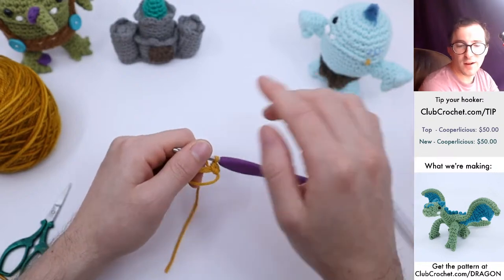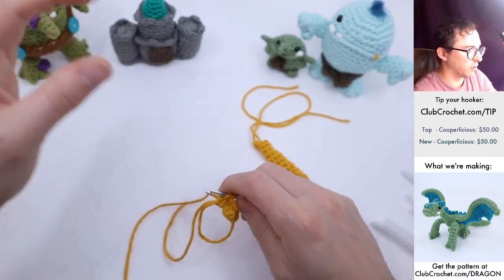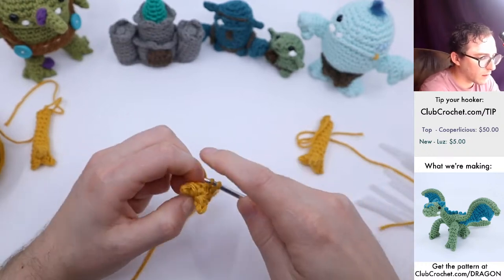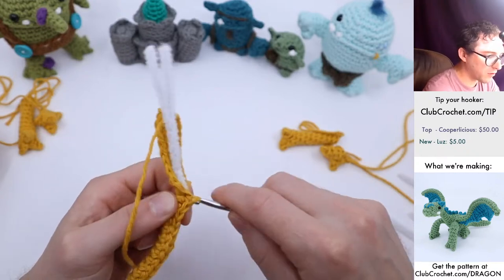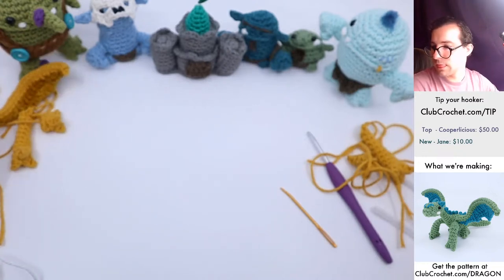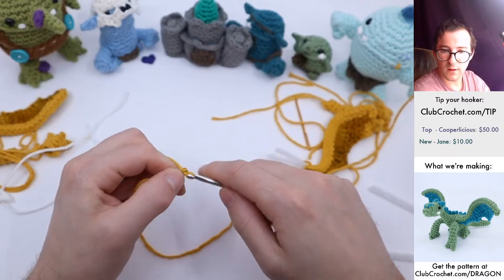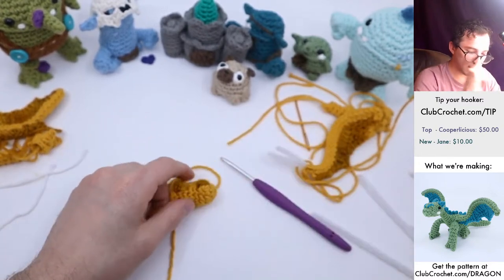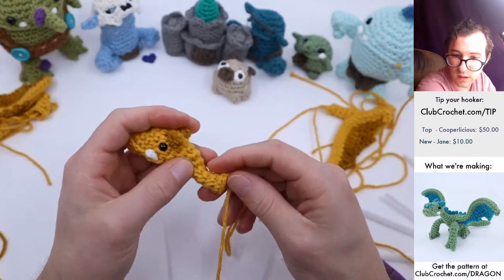Dragon Amigurumi - Live Crochet Along (Part 1)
Today we're and crocheting a terrifyingly cute Dragon! Feel free to use this time to ask me any questions you may have about crochet (or really anything!), make any requests, and just relax on a Sunday and crochet.

Materials needed:
•The Yarn
- Worsted Weight Cotton in 3 Colors (White, Color A, Color B)
•6mm Safety Eyes
•Stuffing
•Darning Needle